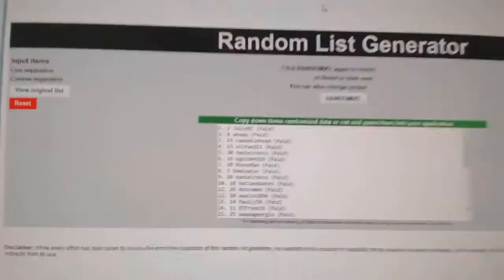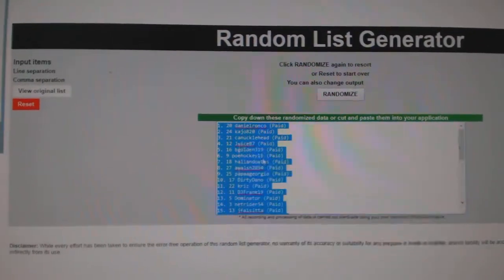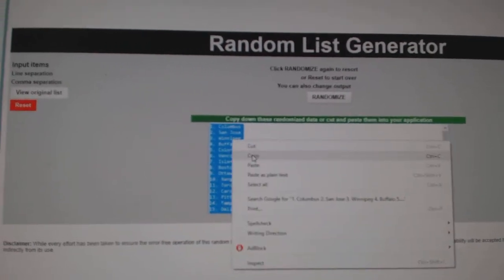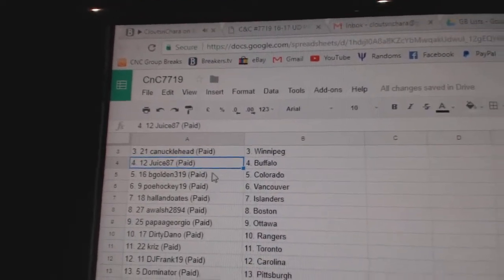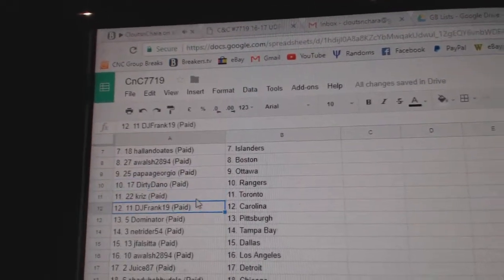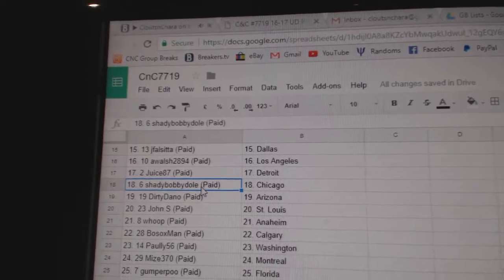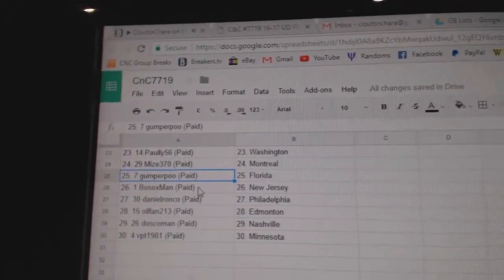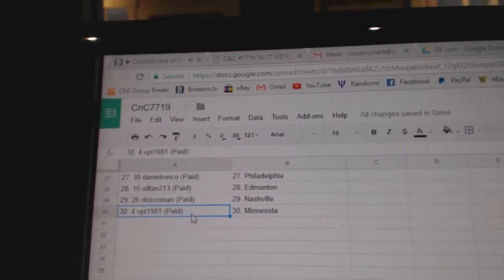Team Randoms - C&C GB #7719